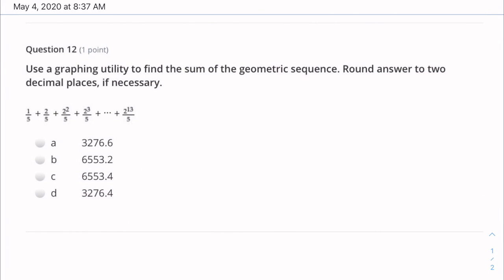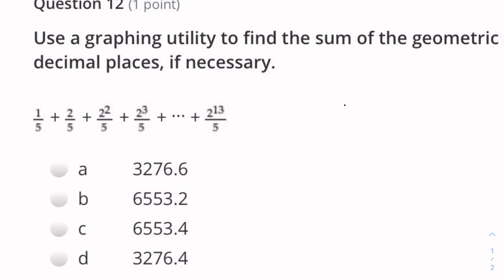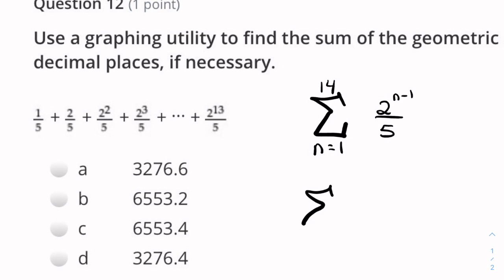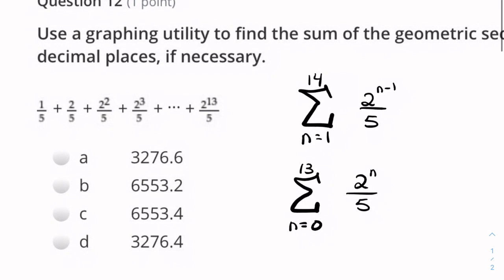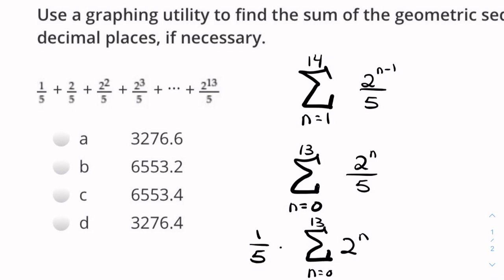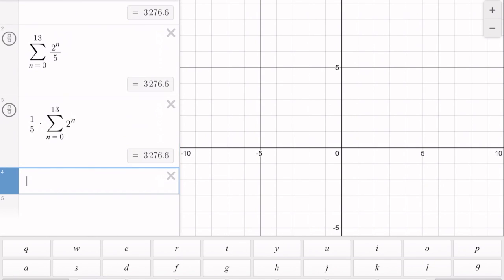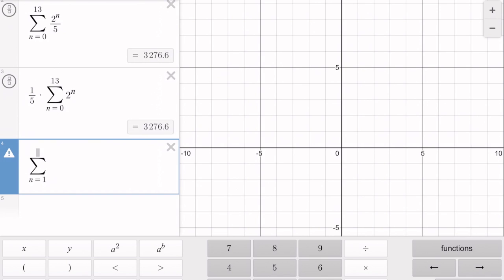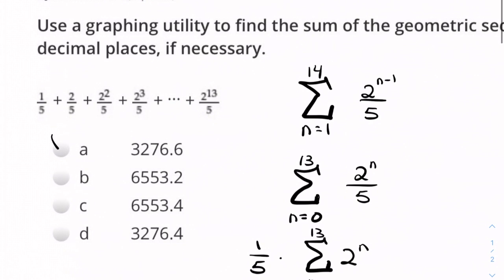Precalc 12.1 Series Help Video 1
This video is about Series Help Video